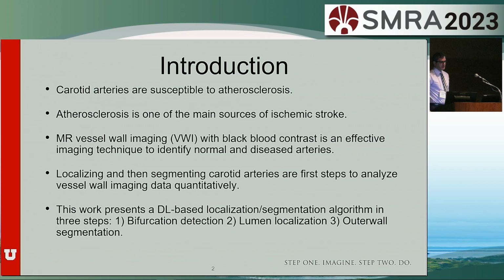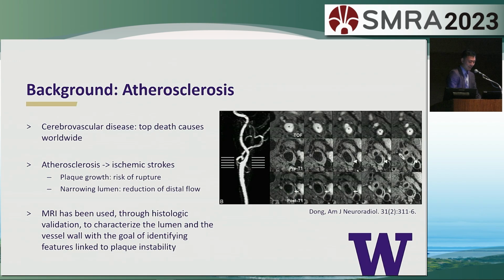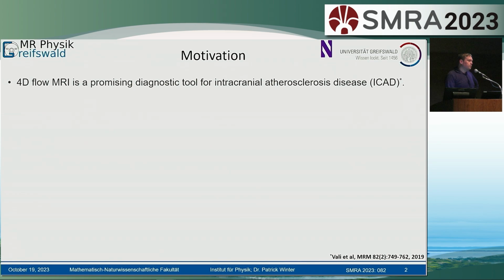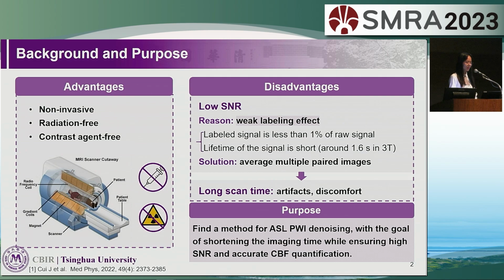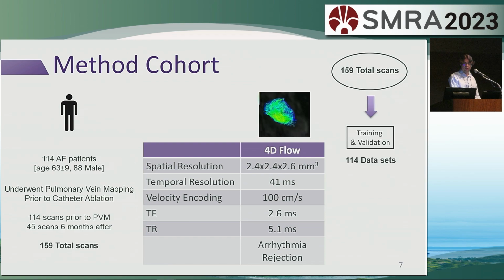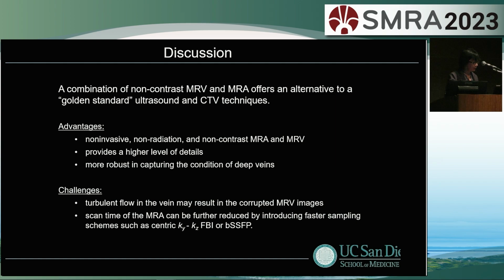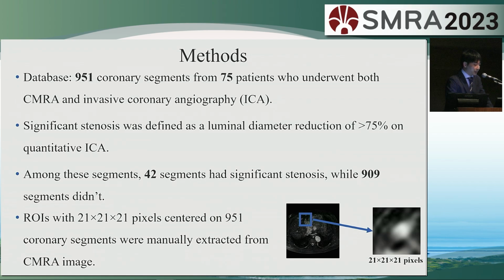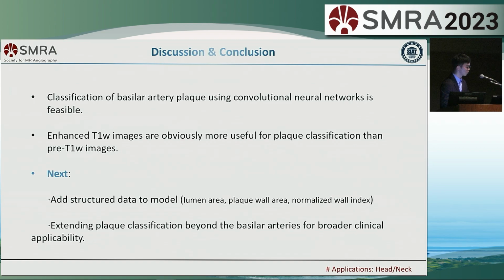Scientific Session 8